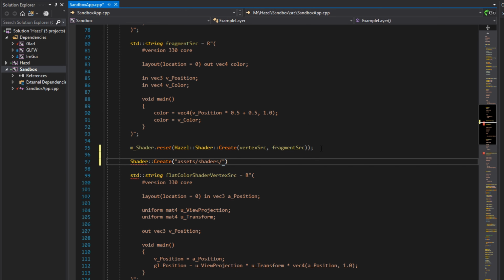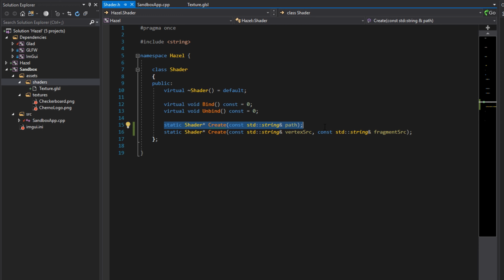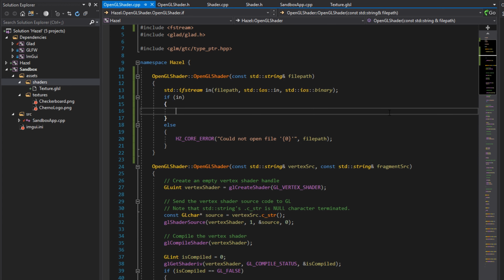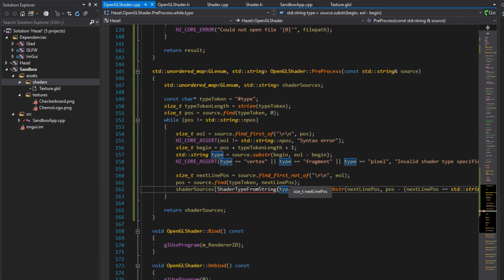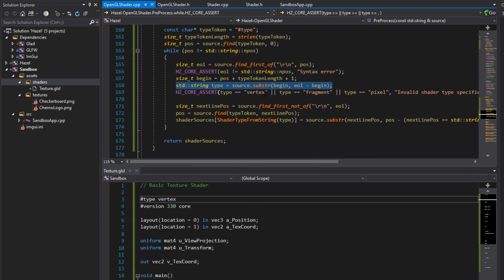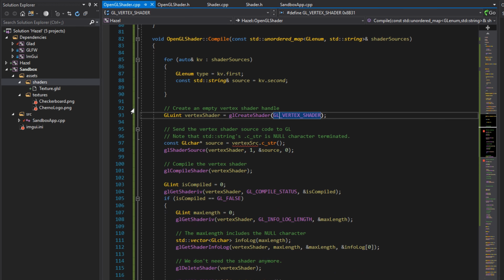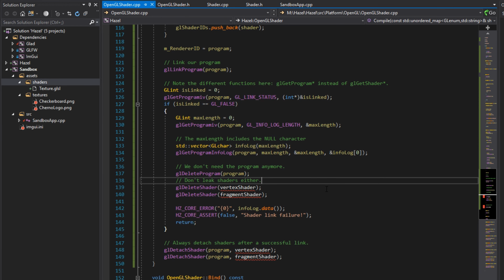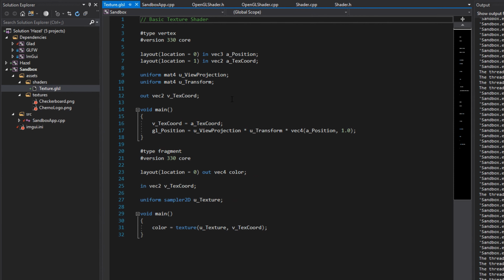Shader Asset Files | Game Engine series